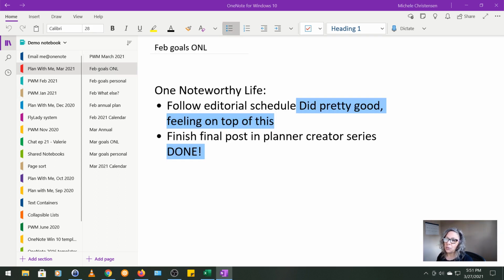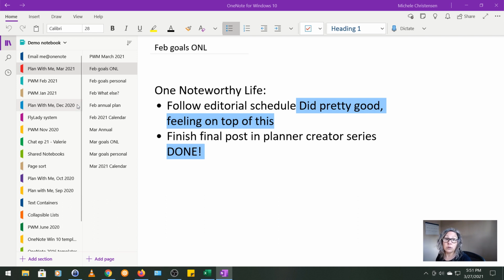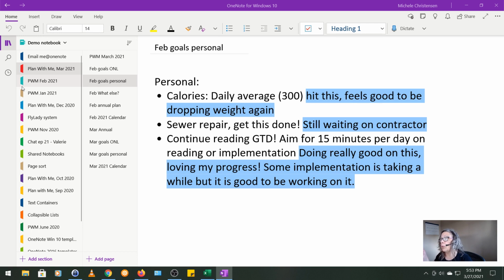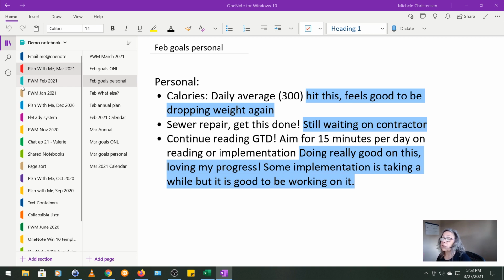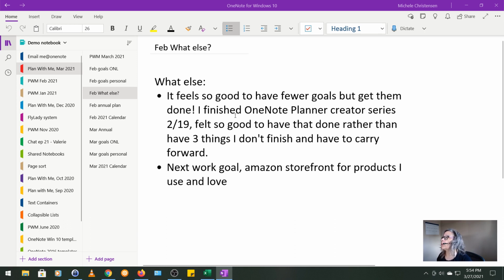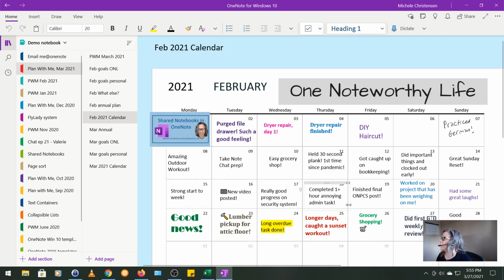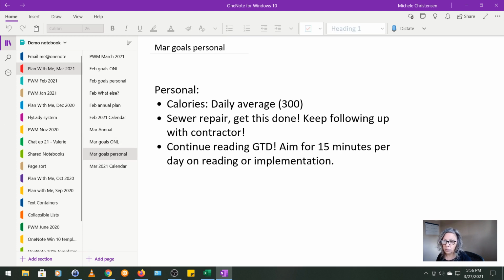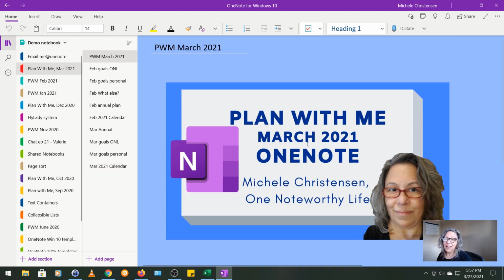Plan With Me, March 2021, OneNote | Digital Planning | Paperless Planning | Goals | Reflection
Time to reflect and plan for a new month! I had a good February, and now I'm setting myself up for a good March! In this video, I show you my goal-setting and reflection process that I use every month to keep myself moving toward the things I want. It's simple and doesn't take much time but the payoff is huge!

Michele Christensen
1507 7th St, #162